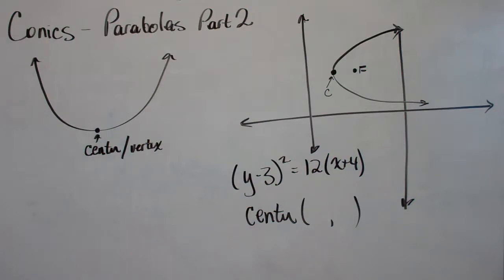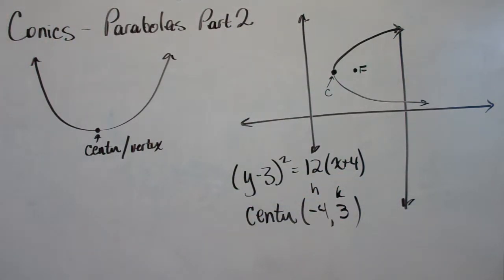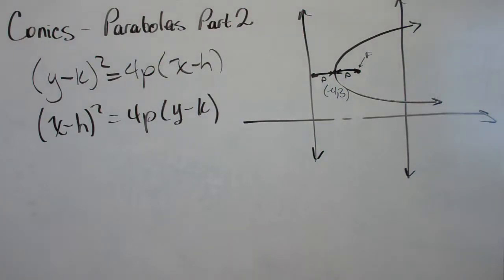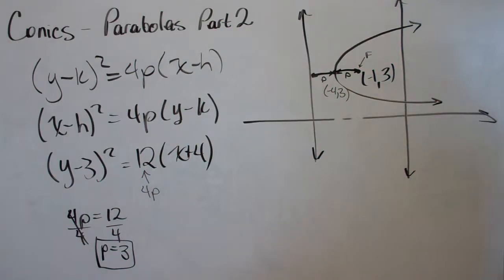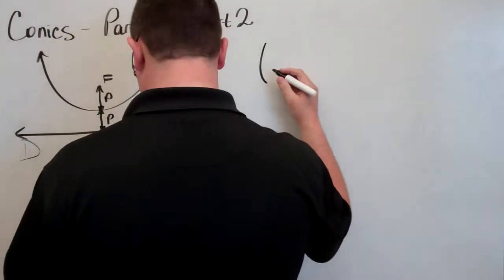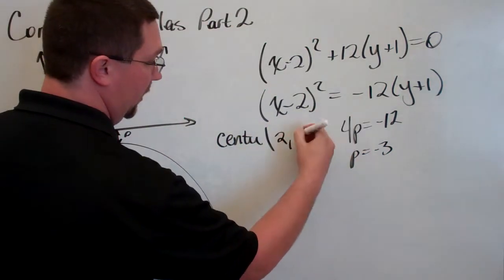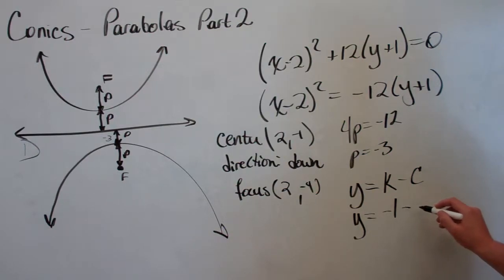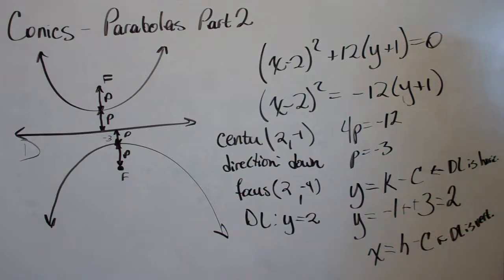Conics - Parabolas Part 2